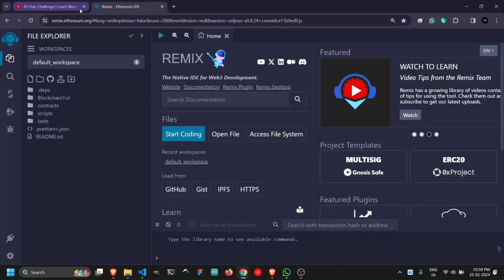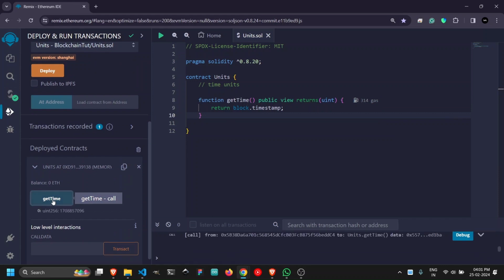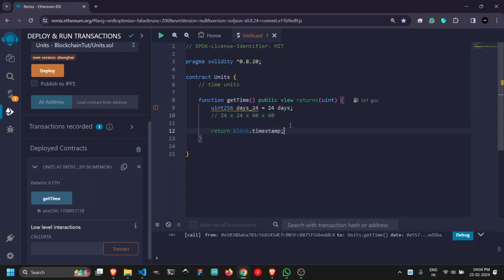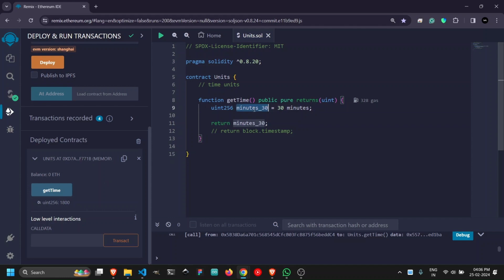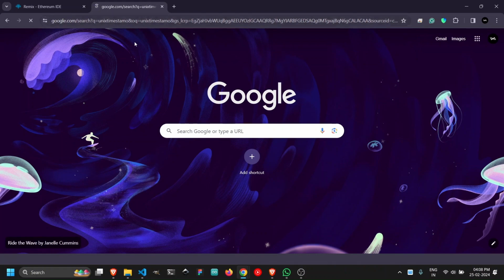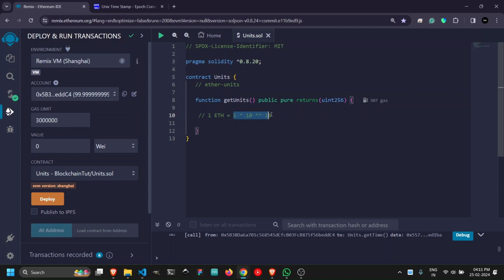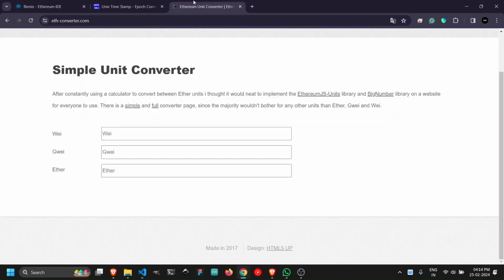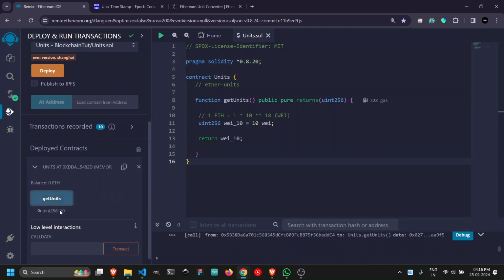Learn Blockchain Development I 45-Day Challenge | Day - 19 | Time Units : Ether Units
Welcome to Day 19 of the 45-Day Learn Blockchain Challenge with KREDICT! 💡 Today, we're exploring time and ether units in Solidity, the language of Ethereum smart contracts. 🕰️ Join us as we dive into how Solidity handles time and ether denominations, including units like days, weeks, ether, wei, gwei, and more. 💸 Discover how to work with these units to specify time intervals, monetary values, and gas prices within your contracts. 🛠️ Learn about the significance of choosing the right units and how they impact the functionality and efficiency of your smart contracts. 💻 Whether you're new to coding or looking to enhance your skills in blockchain development, this tutorial offers valuable insights and practical examples to level up your programming expertise. Don't miss out—watch now and unlock the potential of time and ether units in your smart contract projects!